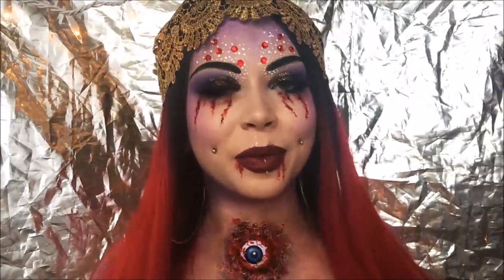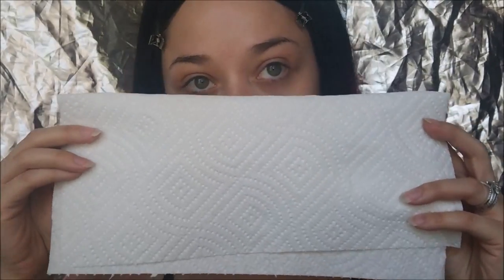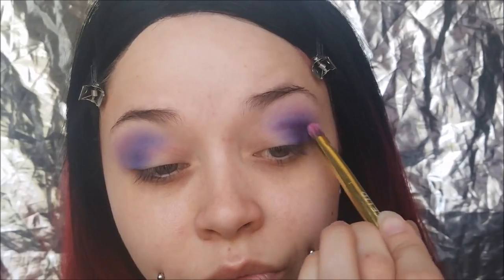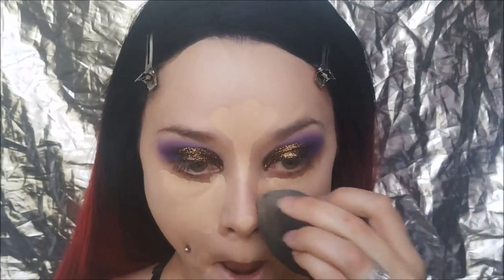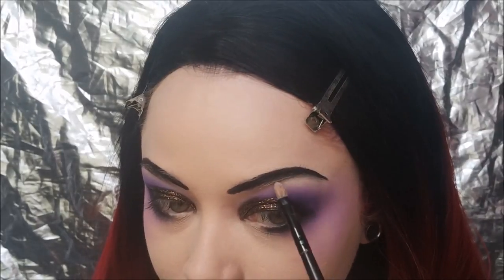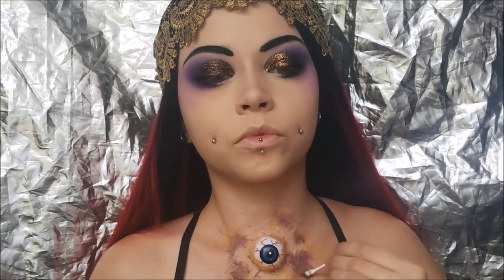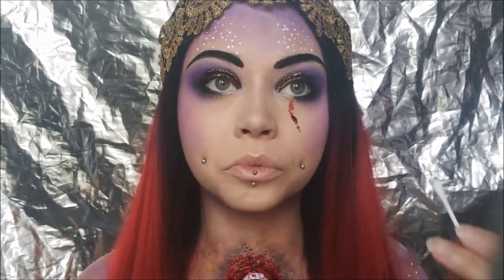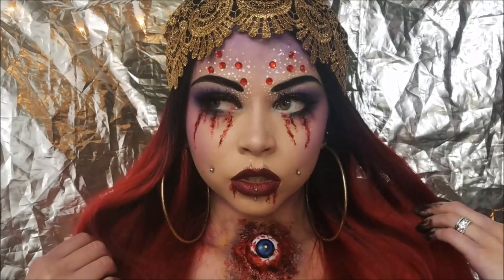Fortune Seeker | HALLOWEEN SFX MAKEUP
Time to get a little bloody! Today's look is a blind fortune teller who uses her eye on her chest to tell your future. This look requires a little SFX and some fake blood! Enjoy!

PRODUCT DETAILS:
Mehron Liquid Latex & Paradise Paints
Ben Nye Scab Blood
NARS Pore & Shine Control Primer & Soft Matte Concealer
Kat Von D Lock-It Foundation, Shade + Light Palette & Pastel Goth Palette
Star Crushed Minerals Eyeshadow in "Audacious Plum"
NYX Cosmetics Jumbo Eye Pencil in "Black Bean"
Bite Beauty Lip Liner in "042"

Facebook: Sydney's Cosplay & SFX Makeup